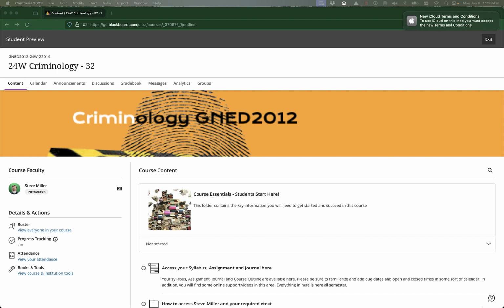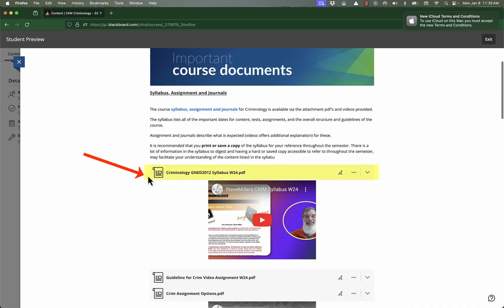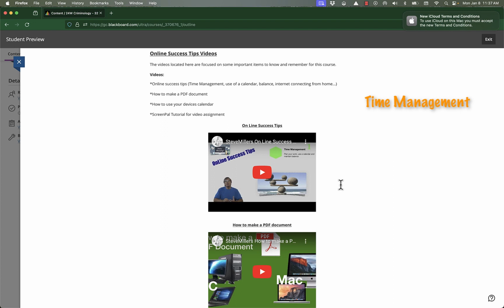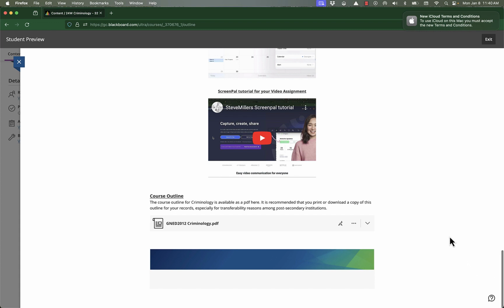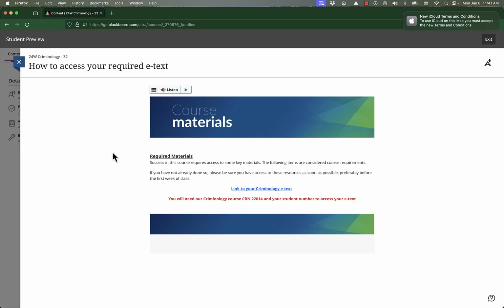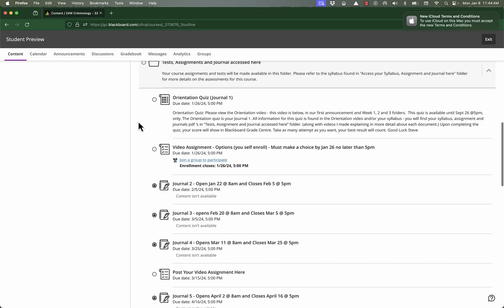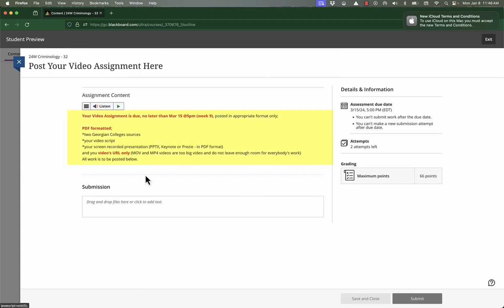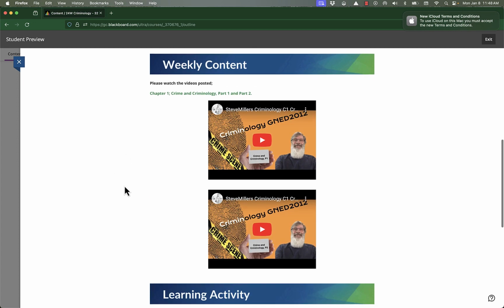SteveMillers Criminology Orientation video W24